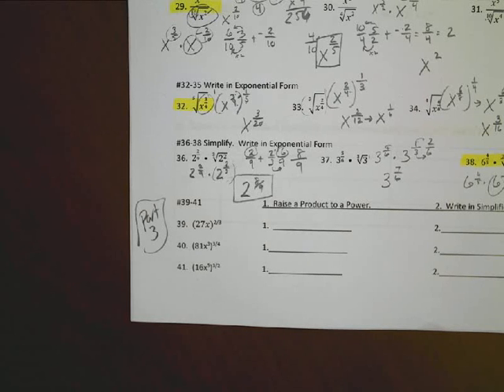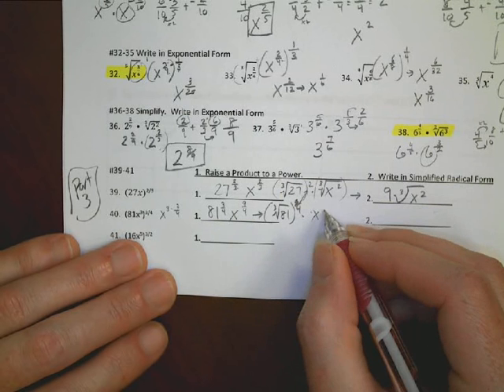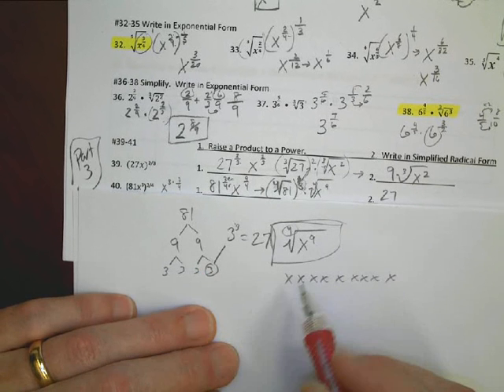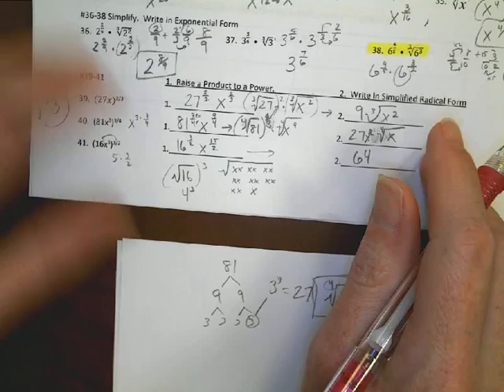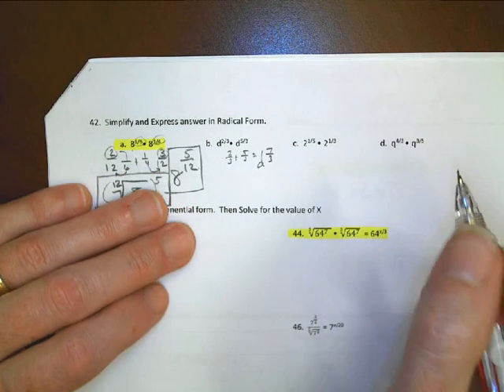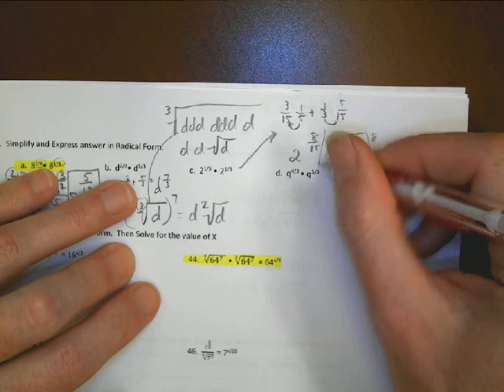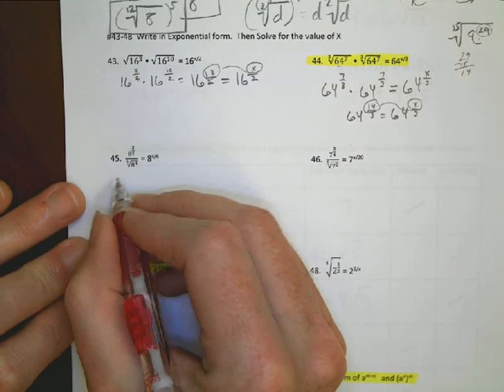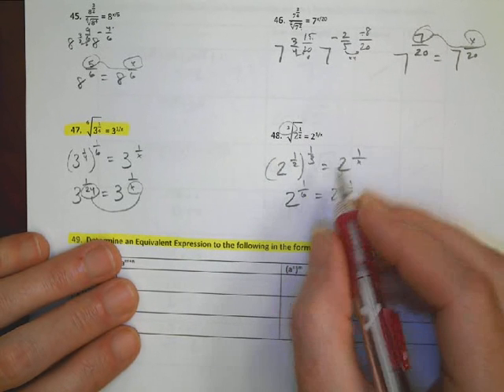Math 2 Unit 10 Test Review Morgan Part 3